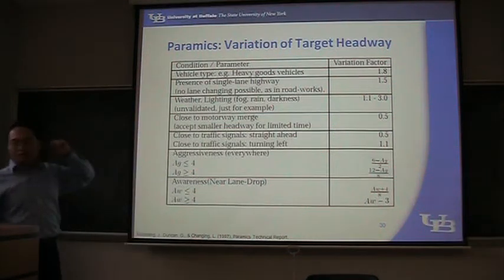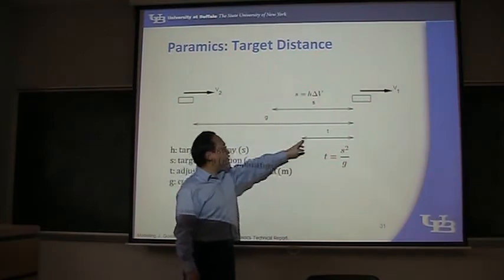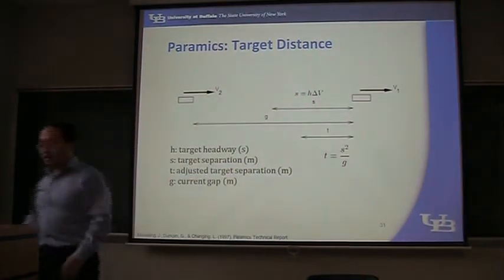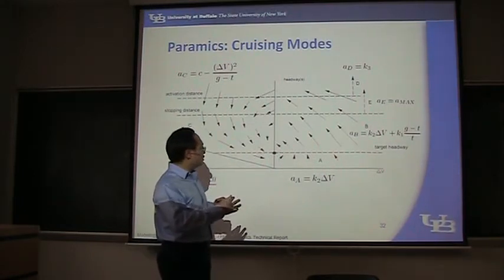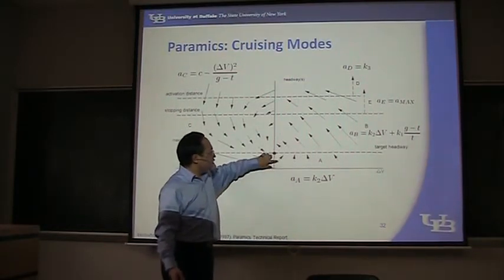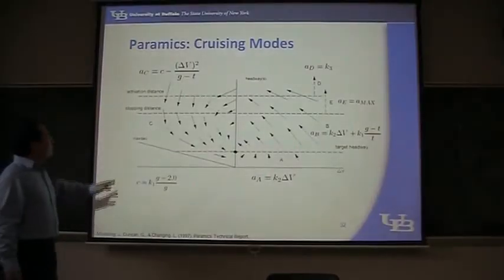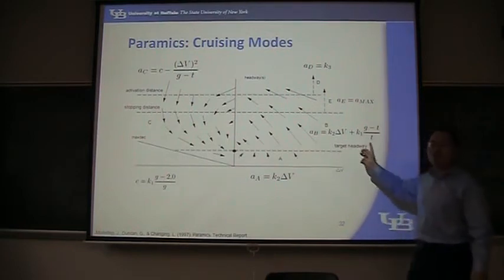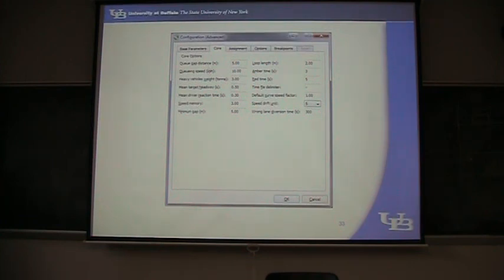(5/6) Lecture 13: Car Following (Traffic Simulation Class by Shan Huang)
This is the thirteenth lecture of a graduate class in fall 2010 namely "Traffic Simulation" in the field of